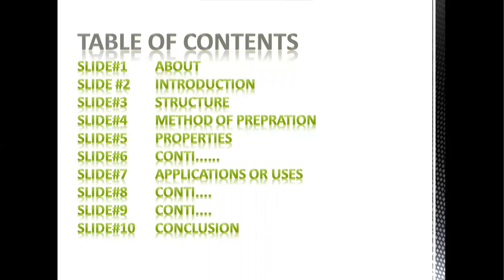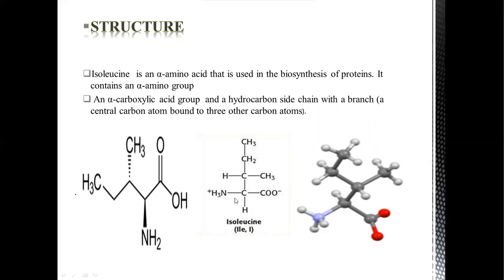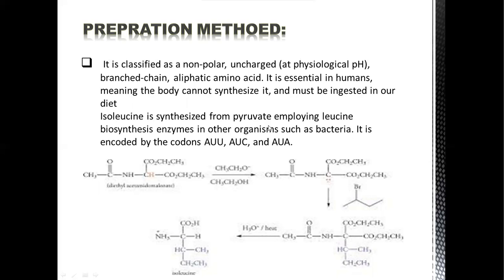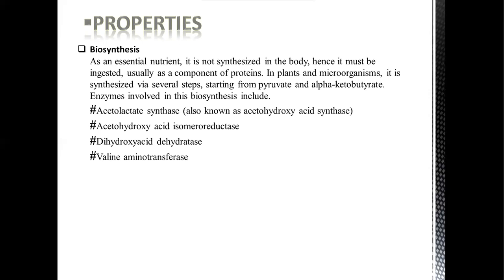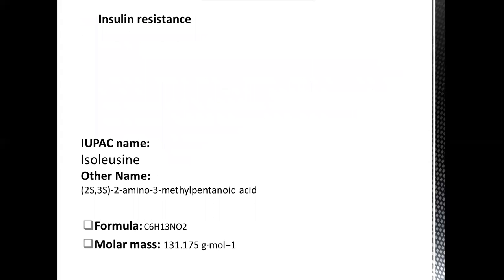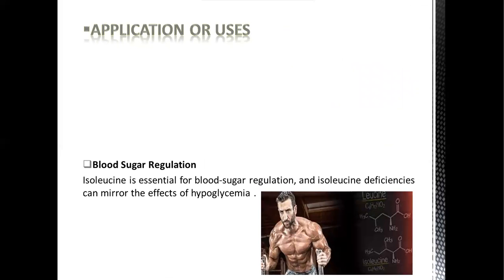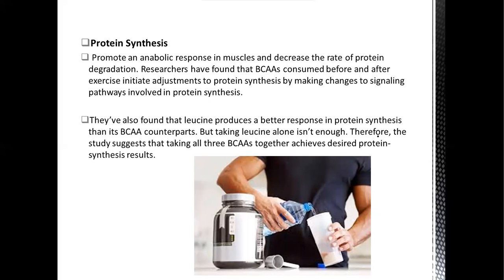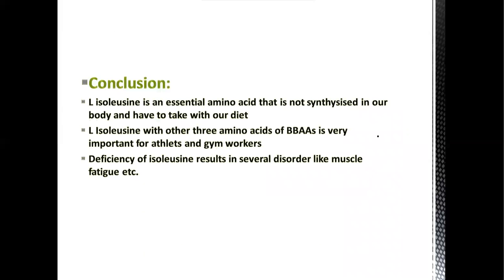L ISOLEUCINE | CHEMISTRY | MEDICAL | APPLICATION | SNYTHESIS | DR. HAMMAD MAJEED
Zain